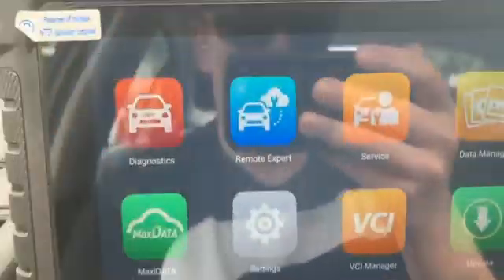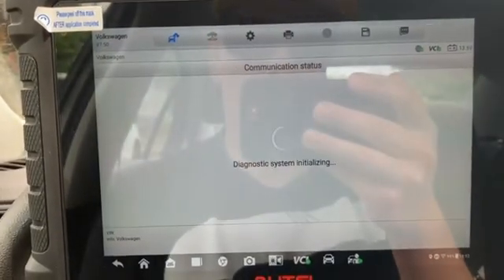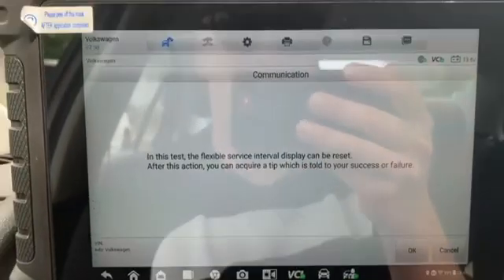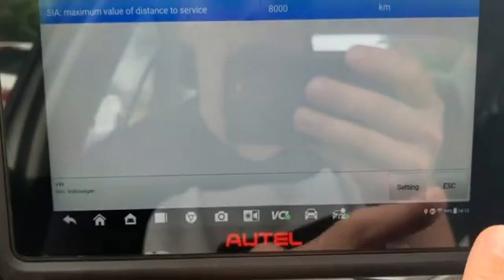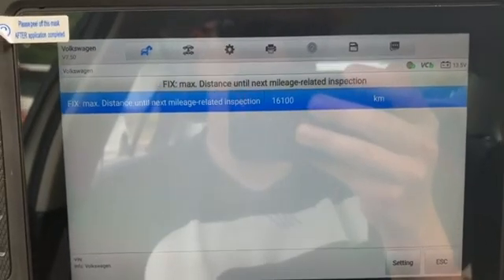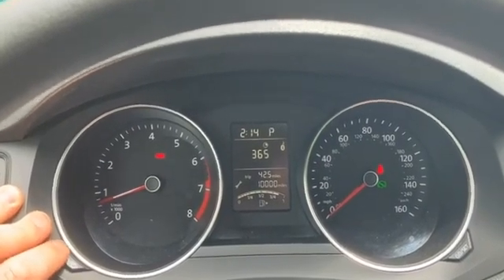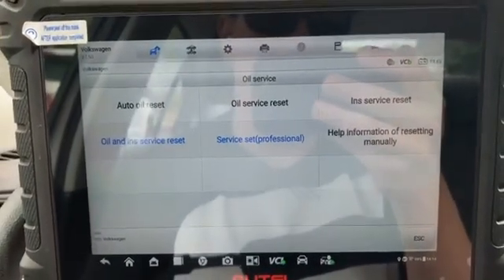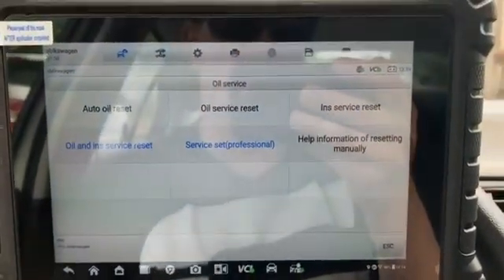Autel MaxiSys MS906 Pro Review & Demo | Fast Full-System Diagnostics on Any Car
🚗  Autel MaxiSys MS906Pro!

The 2024 upgraded scan tool takes vehicle maintenance to the next level with:

✔️ ECU coding for custom repairs
✔️ Over 3000 active tests and 36+ reset services
✔️ All-system diagnosis with advanced CAN FD & DoIP compatibility
✔️ Auto Scan 2.0 and FCA SGW for seamless connectivity

Ideal for professional mechanics or serious DIYers, this is the ultimate tool to save time and boost efficiency. 🛠️